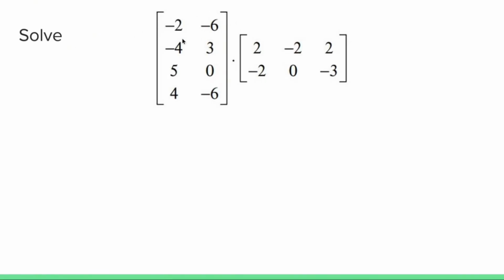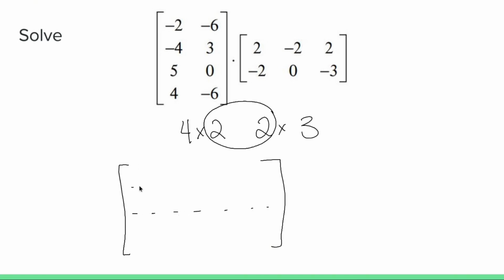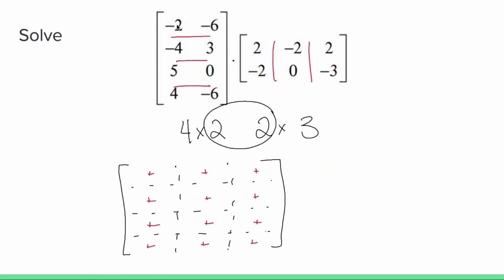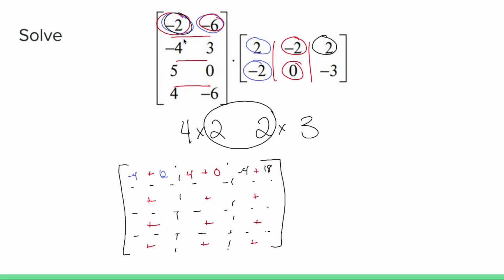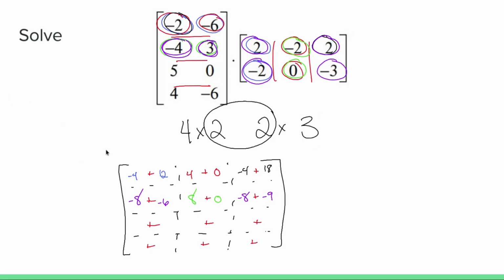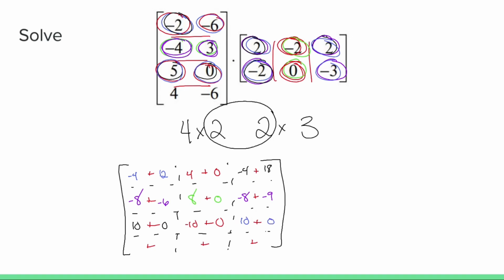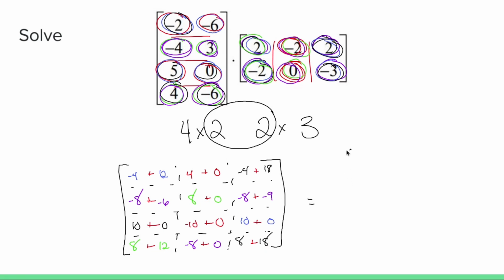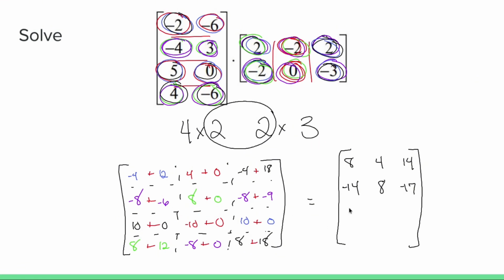Algebra 2 Practice - Multiply a 4 x 2 Matrix to a 2 x 3 Matrix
### Multiplying a 4x2 Matrix by a 2x3 Matrix

Matrix multiplication involves multiplying the rows of the first matrix by the columns of the second matrix, and then summing the products. The number of columns in the first matrix must be equal to the number of rows in the second matrix. In this case, the first matrix has 2 columns and the second matrix has 2 rows, so the multiplication is valid.

### Steps for Matrix Multiplication:
1. **Ensure that the number of columns in the first matrix equals the number of rows in the second matrix**. For this multiplication, the first matrix has 2 columns, and the second matrix has 2 rows, so the condition is met.
2. **Multiply the rows of the first matrix by the columns of the second matrix**.
3. **Sum the products** to get each element of the resulting matrix.

### Example:

Let’s multiply a 4x2 matrix \(A\) by a 2x3 matrix \(B\).

A = \begin{bmatrix}
1 & 2 \\
3 & 4 \\
5 & 6 \\
7 & 8
\end{bmatrix},
B = \begin{bmatrix}
9 & 10 & 11 \\
12 & 13 & 14
\end{bmatrix}

We want to compute the product \(A \times B\).

### Step 1: Multiply Rows of \(A\) by Columns of \(B\)

- The element in the first row, first column of the result:
  (1 \times 9) + (2 \times 12) = 9 + 24 = 33

- The element in the first row, second column of the result:
  (1 \times 10) + (2 \times 13) = 10 + 26 = 36

- The element in the first row, third column of the result:
  (1 \times 11) + (2 \times 14) = 11 + 28 = 39

- The element in the second row, first column of the result:
  (3 \times 9) + (4 \times 12) = 27 + 48 = 75

- The element in the second row, second column of the result:
  (3 \times 10) + (4 \times 13) = 30 + 52 = 82

- The element in the second row, third column of the result:
  (3 \times 11) + (4 \times 14) = 33 + 56 = 89

- The element in the third row, first column of the result:
  (5 \times 9) + (6 \times 12) = 45 + 72 = 117

- The element in the third row, second column of the result:
  (5 \times 10) + (6 \times 13) = 50 + 78 = 128

- The element in the third row, third column of the result:
  (5 \times 11) + (6 \times 14) = 55 + 84 = 139

- The element in the fourth row, first column of the result:
  (7 \times 9) + (8 \times 12) = 63 + 96 = 159

- The element in the fourth row, second column of the result:
  (7 \times 10) + (8 \times 13) = 70 + 104 = 174

- The element in the fourth row, third column of the result:
  (7 \times 11) + (8 \times 14) = 77 + 112 = 189

### Step 2: Write the Resulting Matrix

A \times B = \begin{bmatrix}
33 & 36 & 39 \\
75 & 82 & 89 \\
117 & 128 & 139 \\
159 & 174 & 189
\end{bmatrix}

### Final Result:

33 & 36 & 39 \\
75 & 82 & 89 \\
117 & 128 & 139 \\
159 & 174 & 189
\end{bmatrix}

### Summary:
- Multiply each row of the first matrix by each column of the second matrix.
- Add the products to find the elements of the resulting matrix.
- The result of multiplying a 4x2 matrix by a 2x3 matrix is a 4x3 matrix.

/ nickperich

Nick Perich
Norristown, Pa